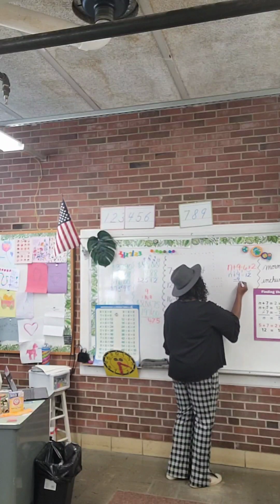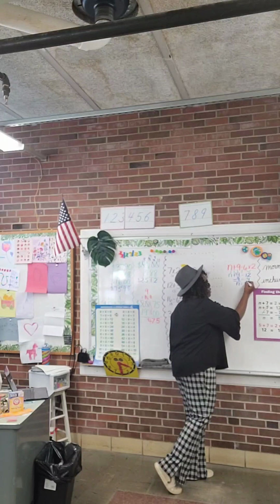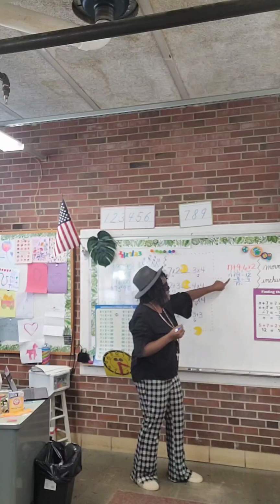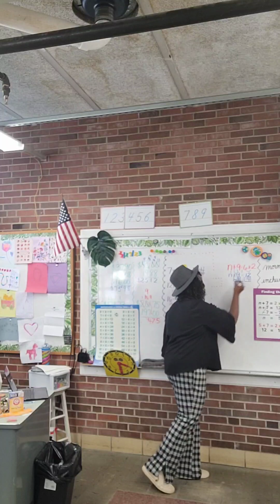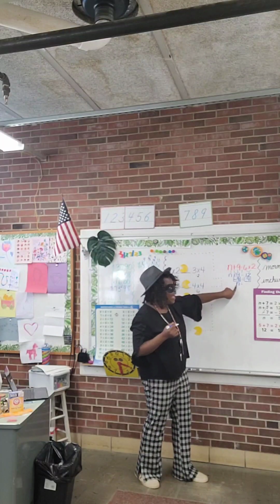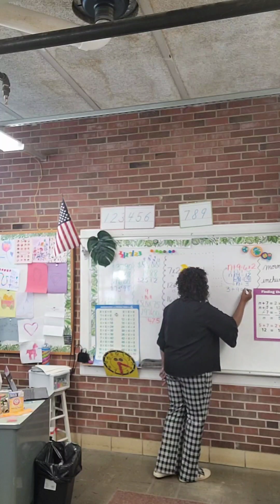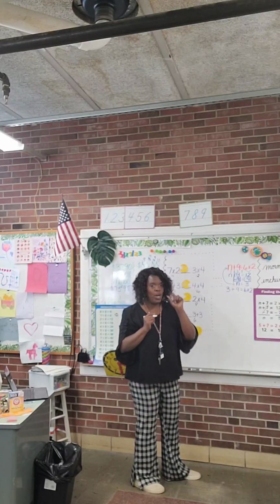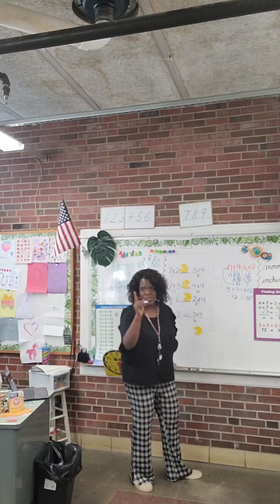Miss Monroe, Arithmetic pages 111-112, November 20, 2023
"Unmasking" the unknown number in an equation.